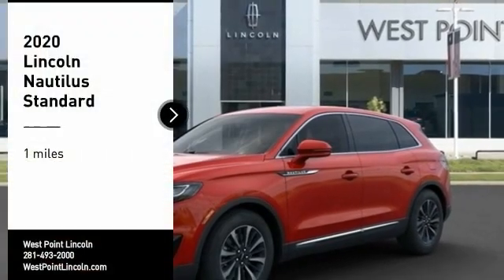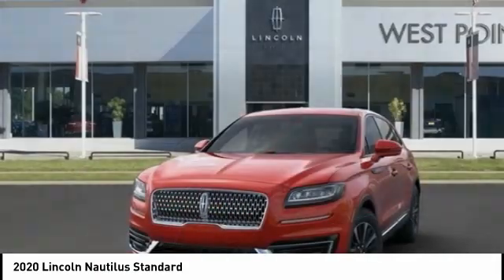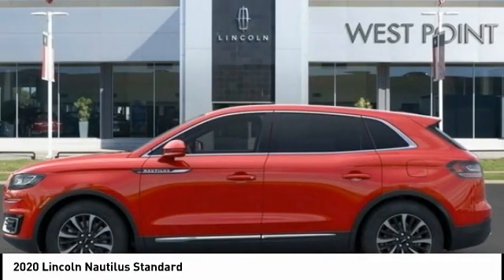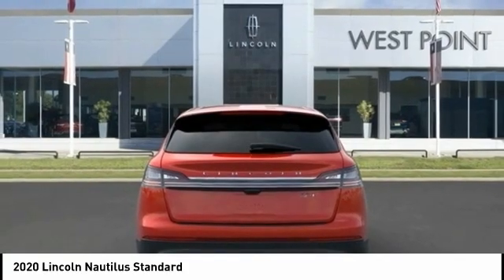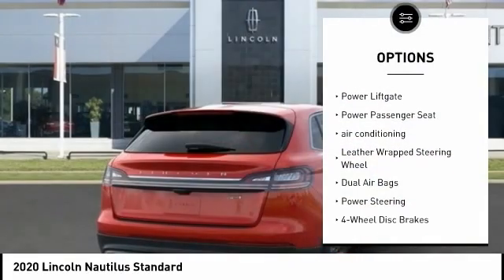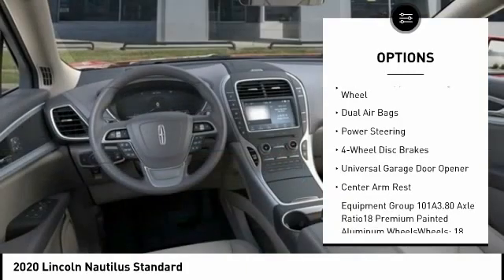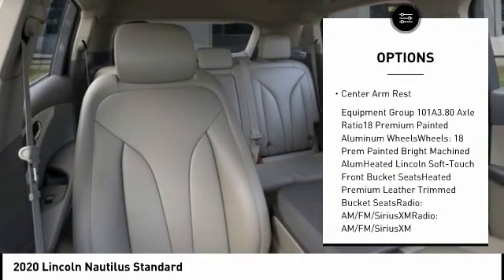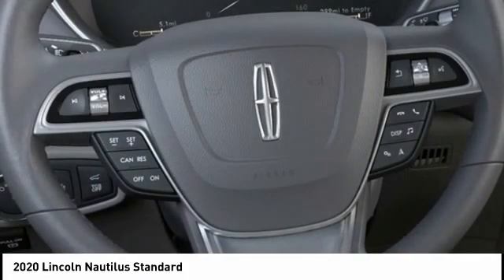2020 Lincoln Nautilus Houston TX 0P274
2020 Lincoln Nautilus Standard

Price includes: $1000 - Lincoln Retail Customer Cash . Exp. 01/04/2021 $1000 - Retail Bonus Customer Cash. Exp. 01/04/2021   West Point Lincoln is honored to offer this terrific-looking 2020 Lincoln Nautilus Standard in Red with Cappuccino interior. Well equipped with Cargo Accessories and Mat Package (All-Weather Floor Liners, Durable Lightweight Rubber Cargo Mat, and Rear Bumper Anti-Scratch Pad/Load Protector), Equipment Group 101A (Heated Premium Leather Trimmed Bucket Seats, Power Liftgate w/Hands Free Functionality, Premium Leather-Wrapped Steering Wheel, Radio: AM/FM/SiriusXM w/Navigation, SYNC 3 Communications & Entertainment System, Universal Garage Door Opener, and Wheels: 18 Prem Painted Bright Machined Alum), 11 Speakers, 18 Premium Painted Aluminum Wheels, 3.80 Axle Ratio, 4-Wheel Disc Brakes, ABS brakes, Air Conditioning, AM/FM radio: SiriusXM, AppLink/Apple CarPlay and Android Auto, Auto High-beam Headlights, Auto-dimming door mirrors, Auto-dimming Rear-View mirror, Automatic temperature control, Brake assist, Bumpers: body-color, Compass, Delay-off headlights, Driver door bin, Driver vanity mirror, Dual front impact airbags, Dual front side impact airbags, Electronic Stability Control, Emergency communication system: 911 Assist, Exterior Parking Camera Rear, Four wheel independent suspension, Front anti-roll bar, Front Bucket Seats, Front Center Armrest w/Storage, Front dual zone A/C, Front reading lights, Fully automatic headlights, Heated door mirrors, Heated front seats, Heated Lincoln Soft-Touch Front Bucket Seats, Illuminated entry, Knee airbag, Leather steering wheel, Low tire pressure warning, Memory seat, Occupant sensing airbag, Outside temperature display, Overhead airbag, Overhead console, Panic alarm, Passenger door bin, Passenger vanity mirror, Power door mirrors, Power driver seat, Power Liftgate, Power passenger seat, Power steering, Power windows, Radio data system, Radio: AM/FM/SiriusXM, Rear anti-roll bar, Rear reading lights, Rear seat center armrest, Rear window defroster, Rear window wiper, Remote keyless entry, Security system, Speed control, Speed-sensing steering, Speed-Sensitive Wipers, Split folding rear seat, Spoiler, Steering wheel mounted A/C controls, Steering wheel mounted audio controls, Tachometer, Telescoping steering wheel, Tilt steering wheel, Traction control, Trip computer, Turn signal indicator mirrors, and Variably intermittent wipers.